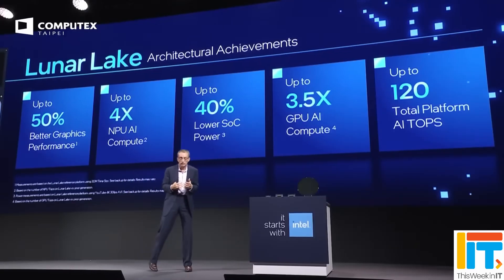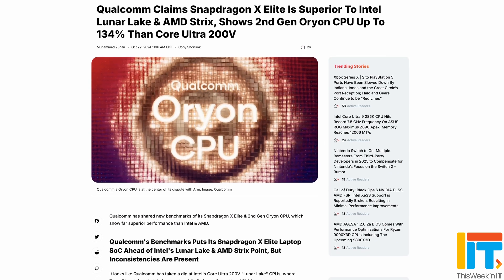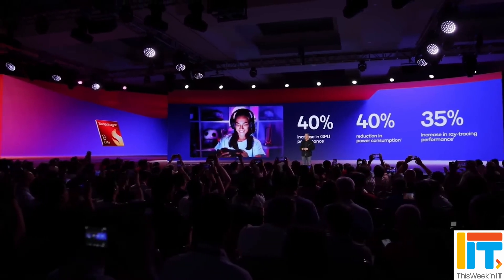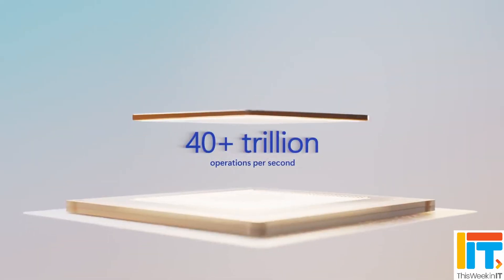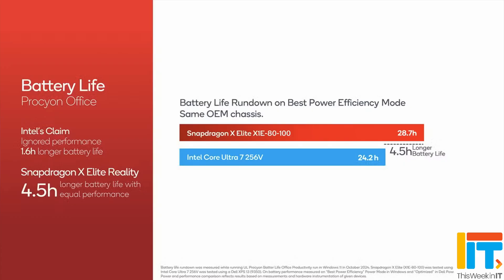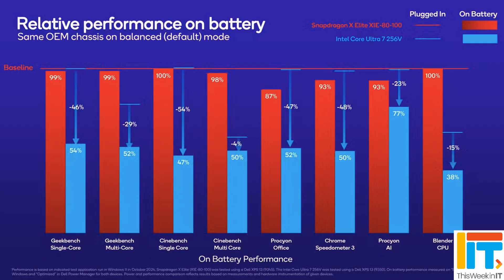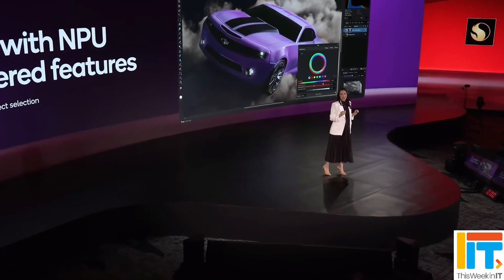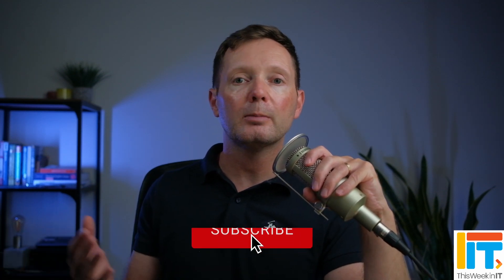CPU Showdown: Intel Lunar Lake vs Snapdragon X Elite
This Week in IT, Intel and Qualcomm are at each other's throats over performance claims but if you're in the market for a new PC, especially a Copilot+ PC, which should you opt for? Let's find out.

Qualcomm wants to remind you that Snapdragon X Elite is still better than Intel Lunar Lake

Qualcomm says its Snapdragon Elite benchmarks show Intel didn't tell the whole story in its Lunar Lake marketing

⌚ Time stamps

00:00 - Start
00:56 - Intel vs Qualcomm
01:46 - The story so far
04:07 - 1. Single core performance
05:12 - 2. Multicore performance
06:38 - 3. Graphics performance
07:26 - 4. Software and hardware compatibility
08:18 - Second generation Snapdragon X Elite chips